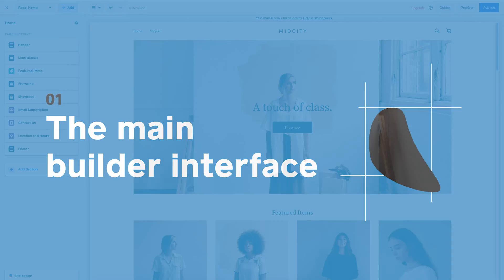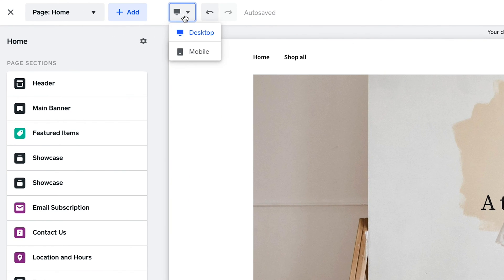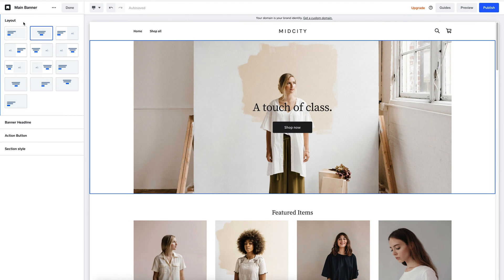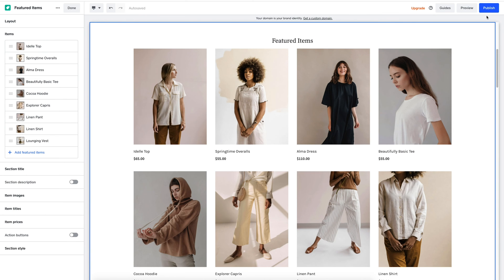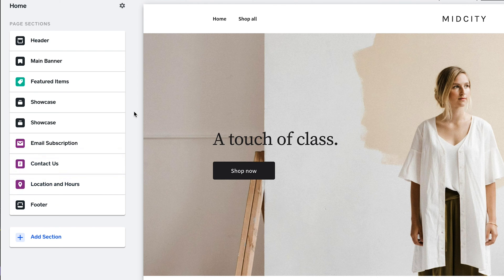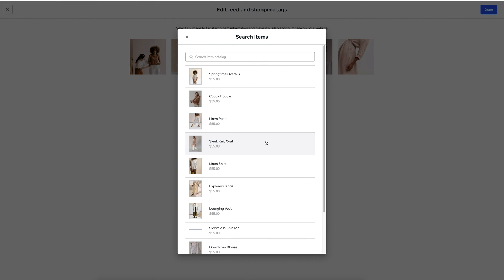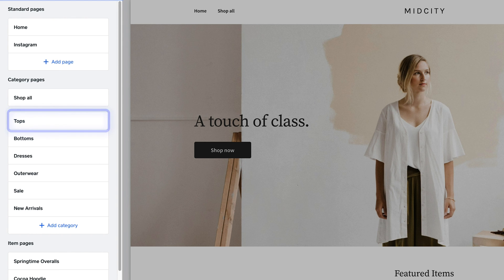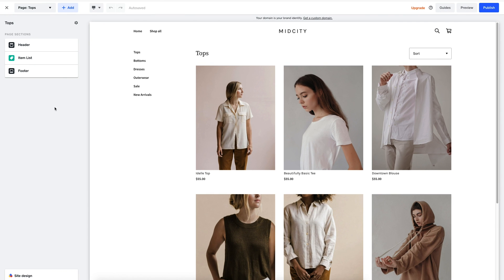Square Online Store - Website Builder 101 for Retail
Get an overview of the main navigation tools of the Square Online Store website builder. This tutorial shows you how to:

- Make changes to your site’s main banner
- Adjust the featured items layout
- Add an Instagram section

Transcription

INSTRUCTOR:
Welcome to Square Online Store. Today we're going to run through the main navigation of the new online store builder. Before we go into detail, there's three main areas to your builder. On the left, you have your edit panel where you can add, update, and reorder your site however you'd like. This is where most of your creating is done. Then to the right, you have a preview of how the site looks and you can also make edits to your text. At the top you have the toolbar that lets you switch between mobile and desktop view and add entirely new sections, pages, items, and categories.

Okay, as an example, let's see how easy it is to change the top area of your page, or what we call the main banner. Simply click on the section you want to edit, and you'll see the panel on the left dynamically changes for you. I can go up to Layout and choose from a range of pre-designed formats. I like this one. Now let's try to adjust our featured items. I wanna add a few more items that have been selling really well in store. I click on the section I need, and I have the option to remove, reorder, or add new items. I wanna add these three. Great, now hit Save, and you'll see that your featured items are already being updated. But what if I wanna reorder it? Well, you just go back to your page sections and you can easily move it up or down the page.

Next, let's add a section. Sections are content blocks that you can add and customise like your business location, contact form, anything. No code required. For example, let's add an Instagram section. I just scroll down the different section layouts until I find what I need. Nice. Like before, I have a number of editing options that appear on the left. I can even choose to make select images shoppable by linking them to a specific product on my website. You have complete control over each image. Now these are just the sections in my home page. To see my other pages, I just go to the top and click on the dropdown, where I can see my entire site map for all my pages, even my product categories. You can add or click on specific pages to open it up and start editing, just like before. Square Online Store makes it easy for you to have a professional-looking site, with flexible layouts you can control. You can go live in seconds with Publish, but if something isn't quite right, no problem. You can just select Undo. You can also hit Preview to view your changes before you publish. Use it a few times and it'll feel like clockwork.